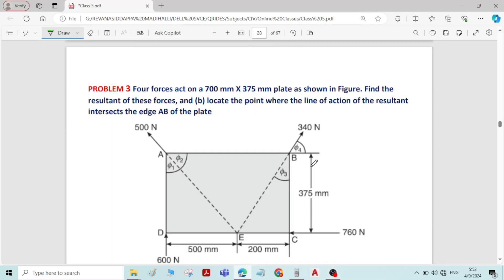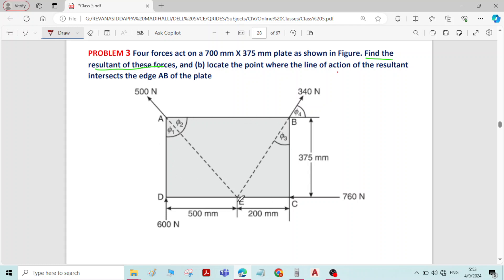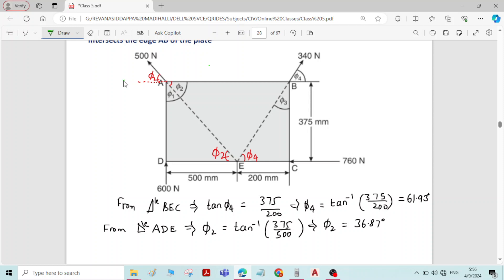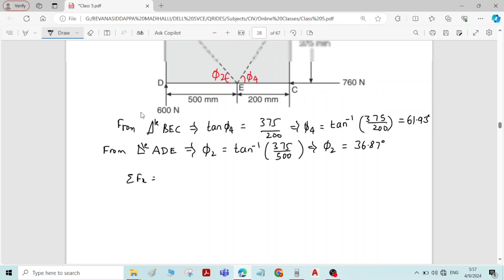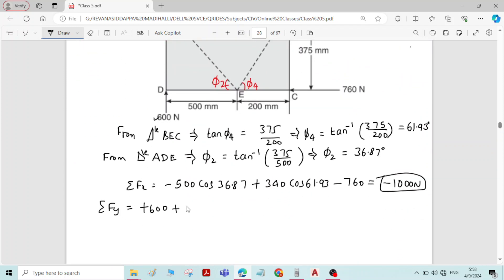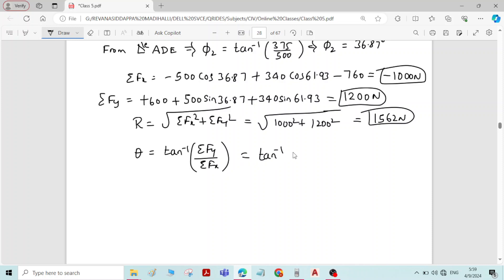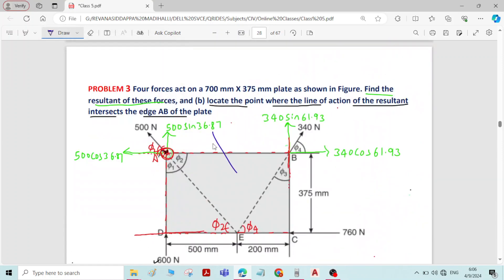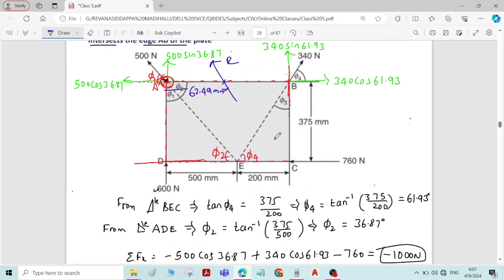27 Problem3 Coplanar Nonconcurrent System of forces